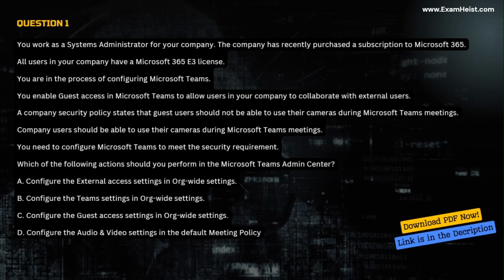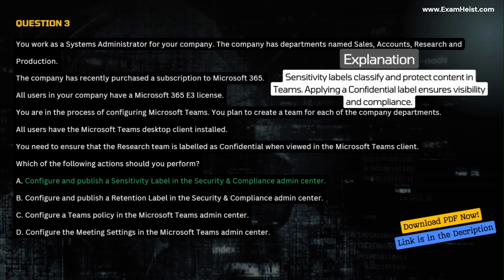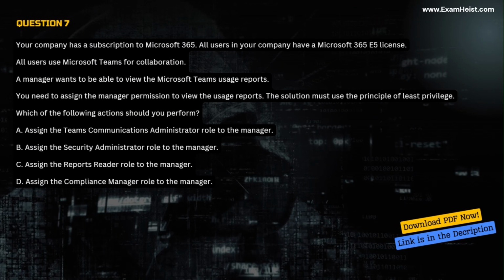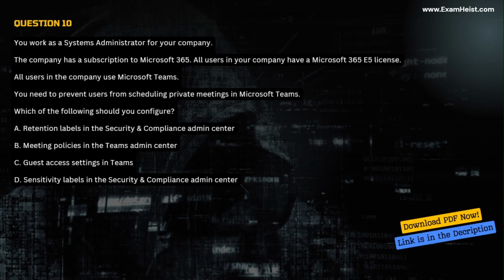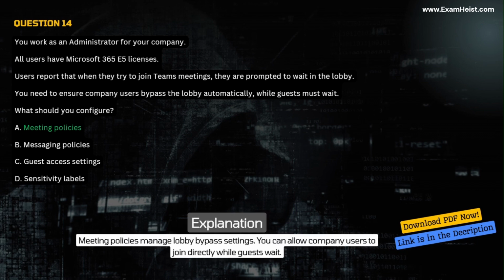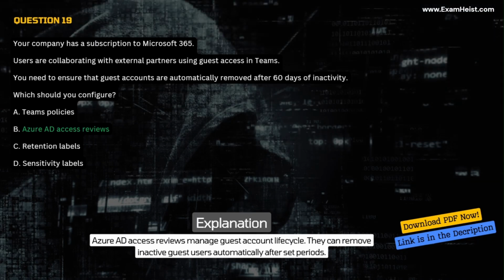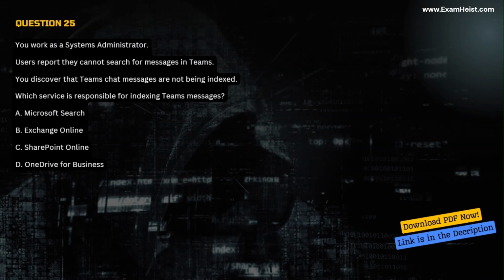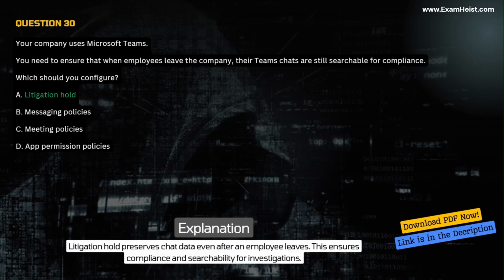How I CRACKED MS-700 Exam in Just 4 Hours | Managing Microsoft Teams | Important Topics & Tips | PDF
This video is related to MS-700 real exam question and answer series.

Good Luck!